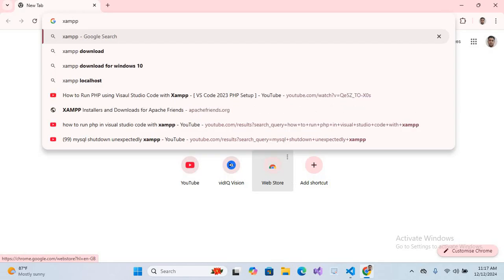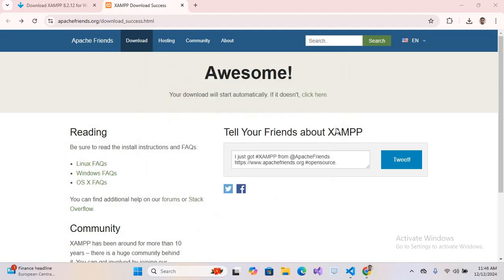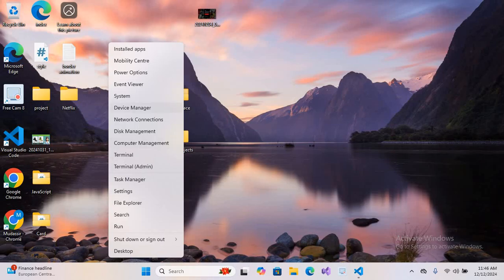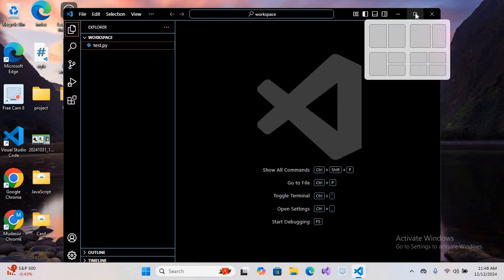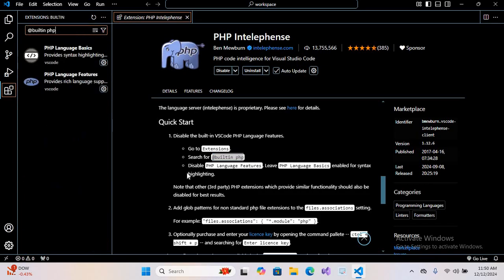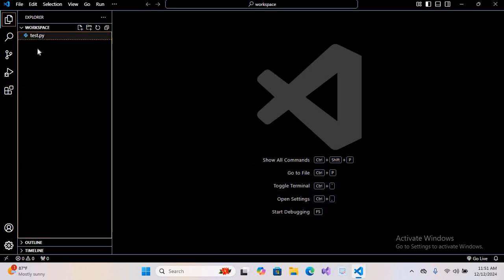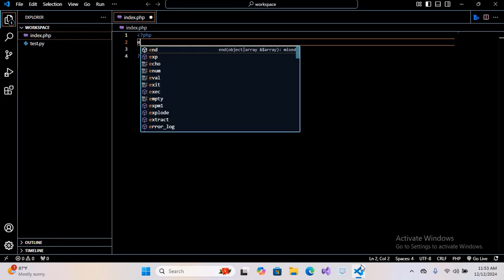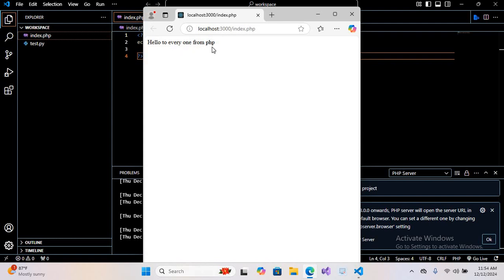HOW TO RUN PHP USING VISUAL STUDIO CODE (2025)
Learn how to run PHP code in Visual Studio Code (VS Code) in 2025. This step-by-step tutorial covers PHP installation, VS Code setup, extensions, and running scripts locally. Perfect for beginners and web developers looking to start PHP development easily.